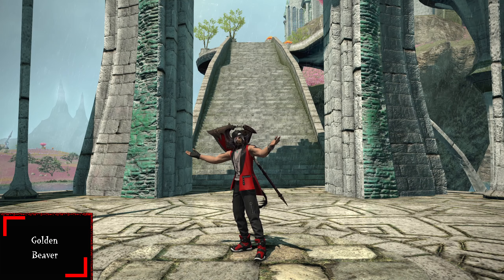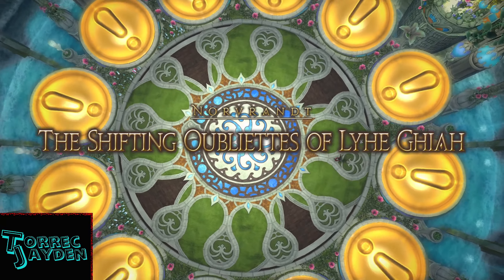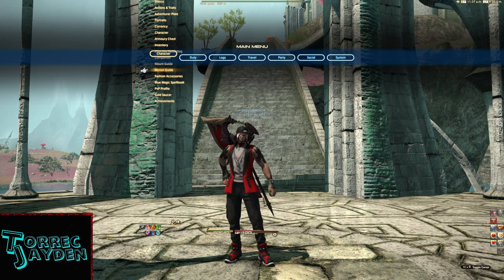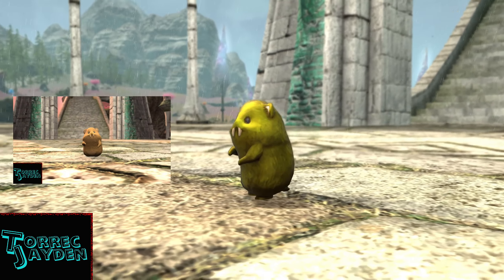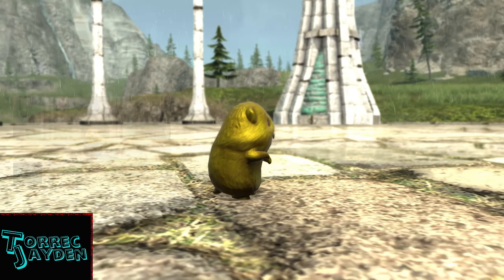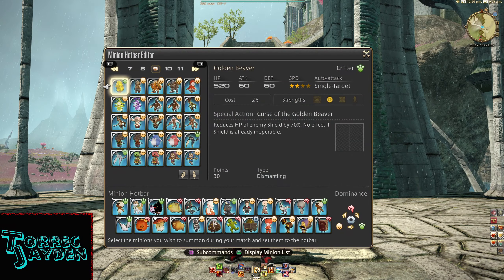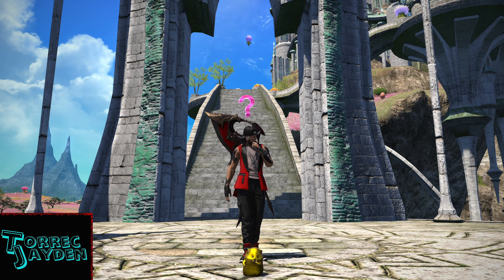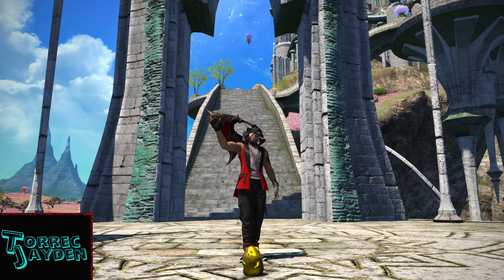Golden Beaver Minion